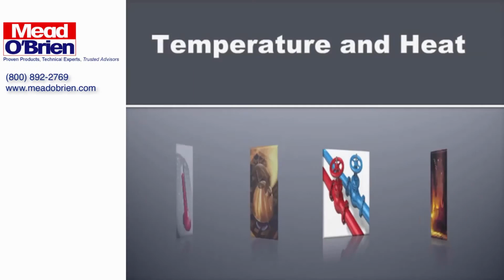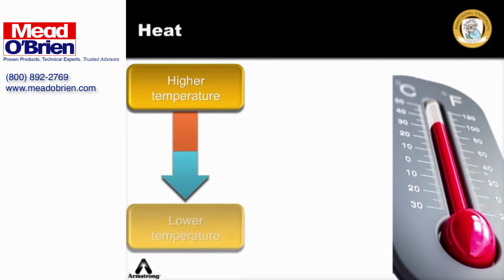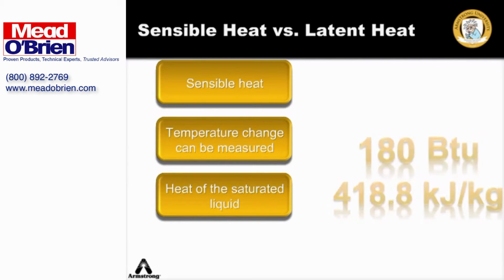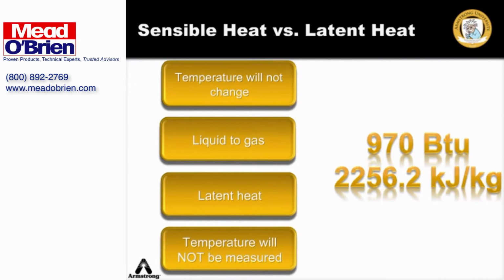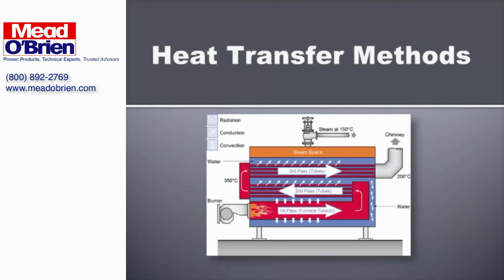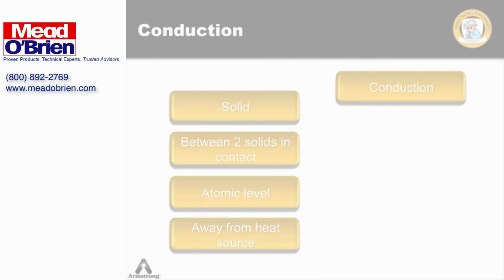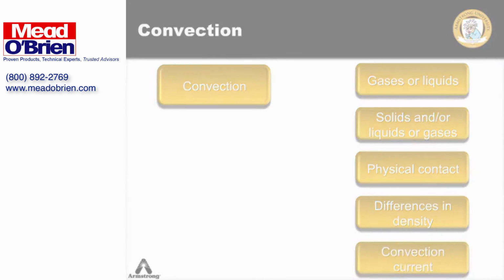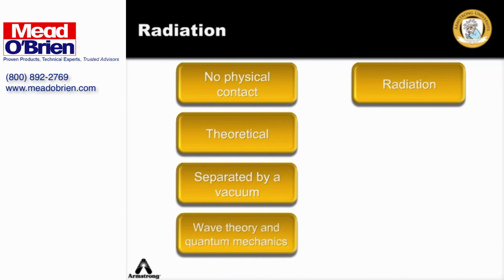PART 2 What Steam Is, How Steam is Used, and the Properties of Steam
Steam is the gaseous phase of water and has many domestic, commercial, and industrial uses. There are two categories of steam - wet steam and dry steam. In dry steam, all the water molecules stay in the gaseous state. In wet steam, some of the water molecules have released their energy (latent heat) and begin condensing into water droplets.

Steam, usually created by a boiler burning coal or other fuels, became the primary source of energy for mechanical movement during the industrial revolution, ultimately being replaced by fossil fuels and electricity.

Steam has many commercial and industrial uses. In agricultural, steam is used to remediate and sterilize soil. In power generation, approximately 90% of our electricity is created using steam as the working fluid to spin turbines. Autoclaves use steam for sterilization in microbiology labs, research, and healthcare facilities. Many commercial and industrial pieces of equipment are cleaned with steam. Finally, commercial complexes, campuses and military buildings use steam for heat and humidification.

The following video, the first part of a three part series titled “What Steam Is, How Steam is Used, and the Properties of Steam” provides the viewer with an exceptional basis to build from. Special thanks to Armstrong International who created the original work.

Mead O'Brien, Inc.